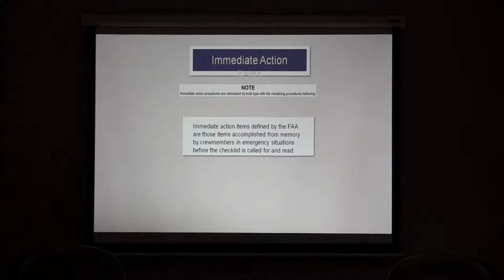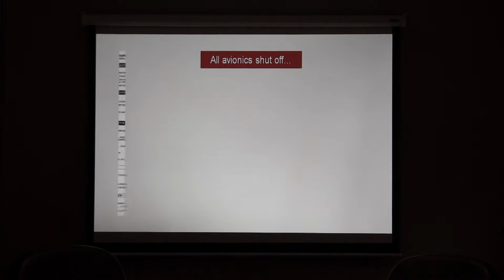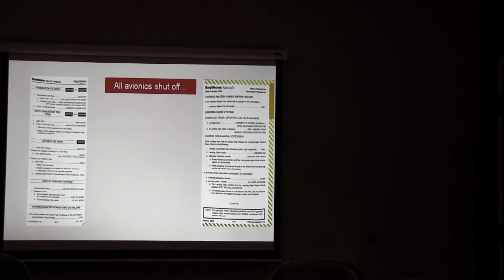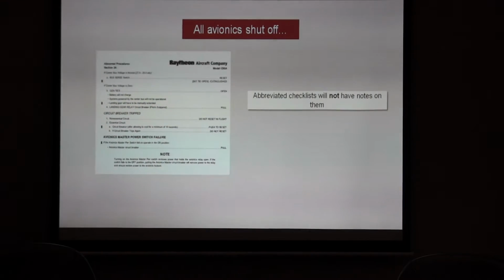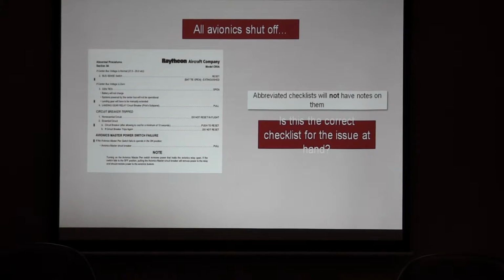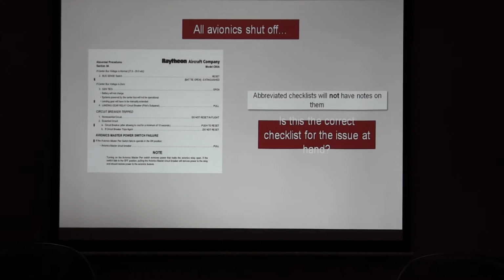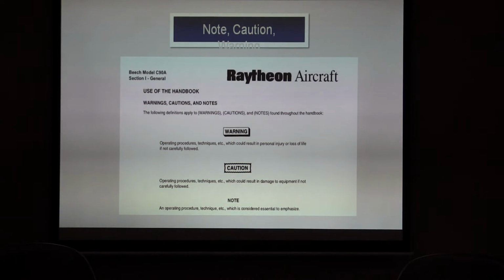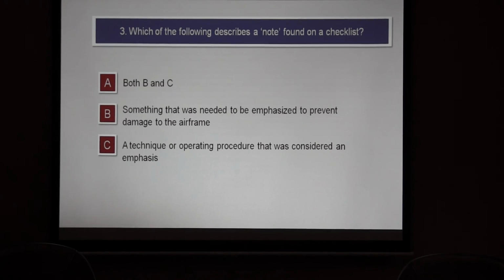KA14 Normal & Emerg Procedures